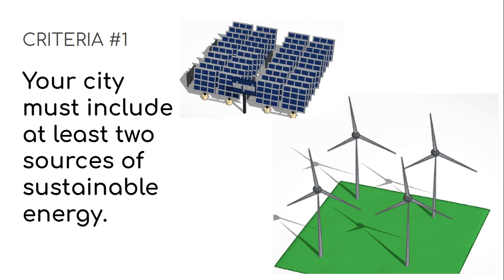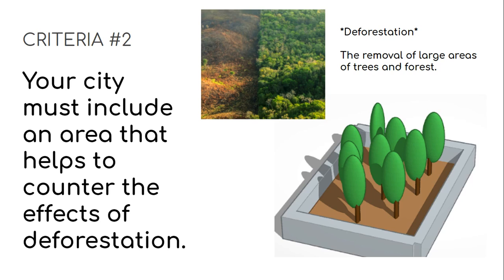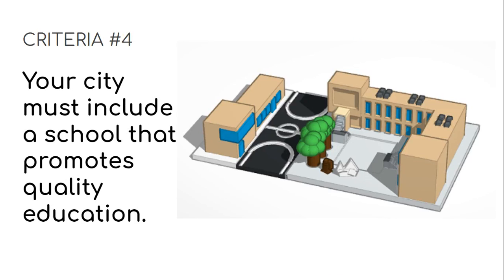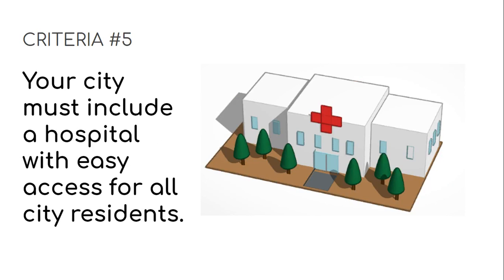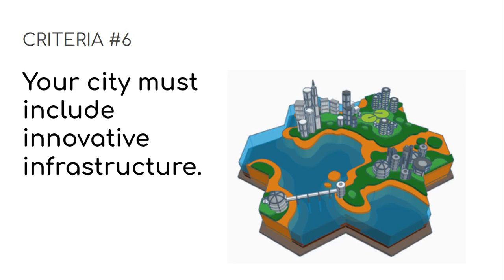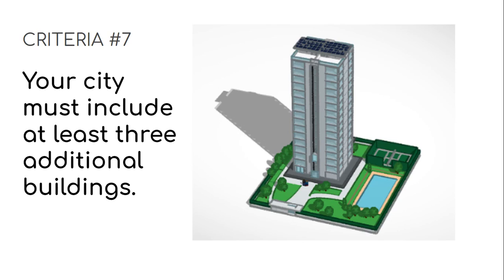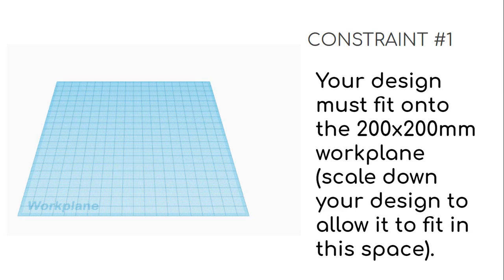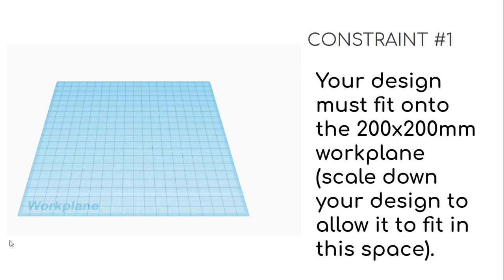Design Challenge Instructions